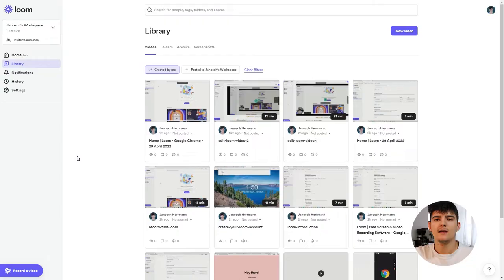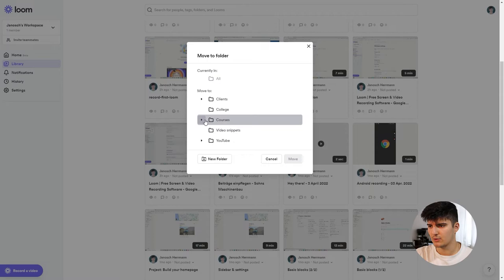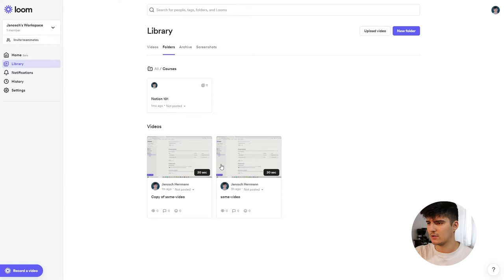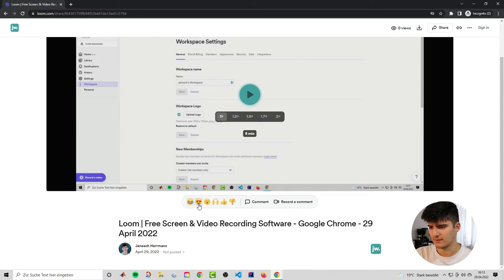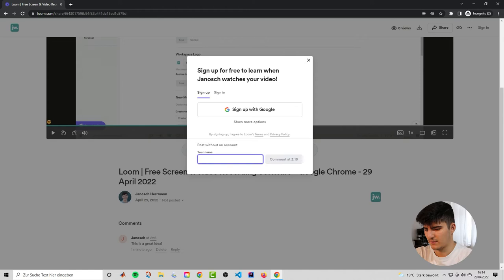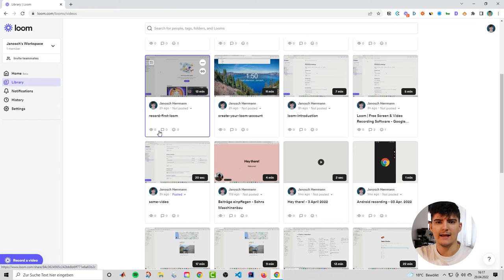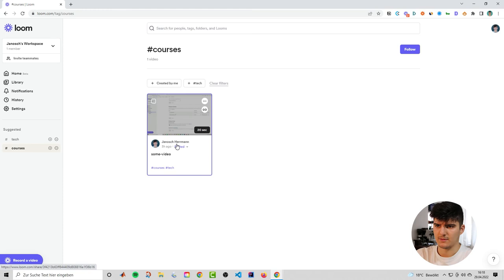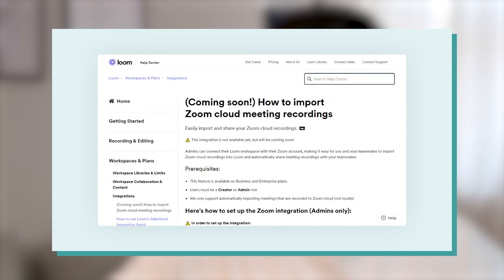Collaboration in Loom - Complete Loom course (4/6)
⏰ TIMESTAMPS
00:00 - Introduction
00:20 - Loom workspace overview
01:17 - Moving videos
02:03 - Renaming & duplicating videos
02:30 - Download videos
02:56 - Create a new folder
03:58 - Collaborate with comments & video comments
06:11 - Post videos to the company workspace
07:29 - Working with tags
08:27 -  Loom integrations
10:16 - Outro

Hey, I'm Janosch! I'm a computer science student & web designer living in Berlin, Germany. On this channel, I create tutorials on the software tools that help me run my business on a daily basis. My goal is to make tools accessible to everyone, no matter if you have a technical background or not🟢

Data protection something that's really important to me. You can find my data protection policy